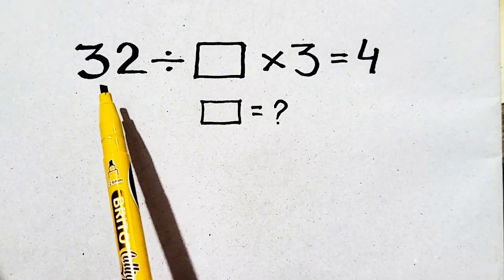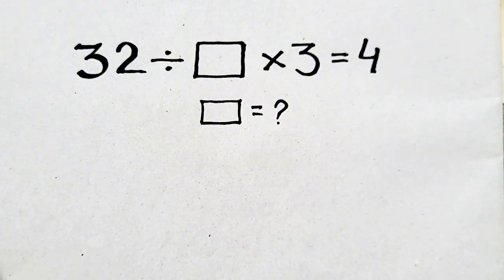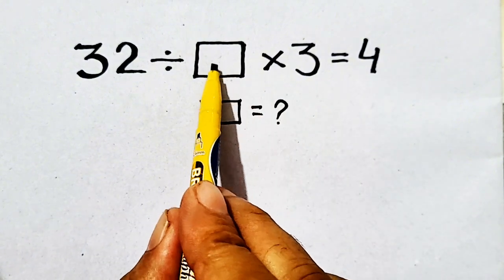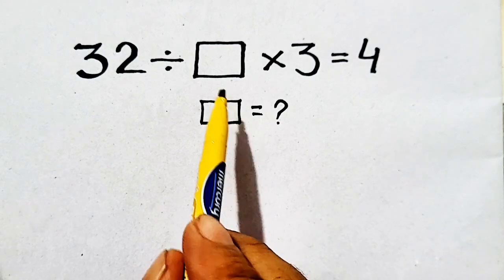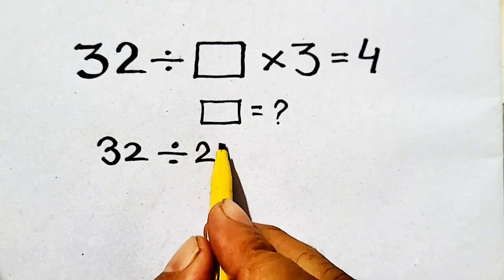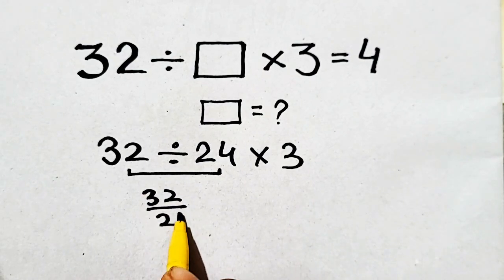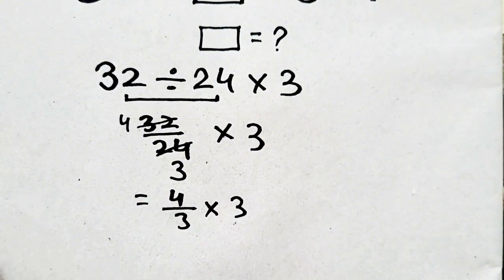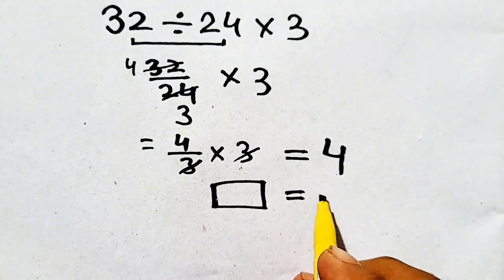Can You Fill This Box? Show Your Excellency 🤗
fastandeasymath
Janseenexplains
Razalearninghub
mathjoy
malogics
Wrong!